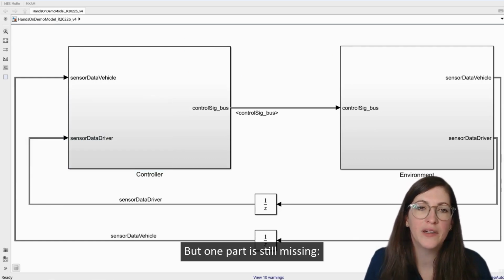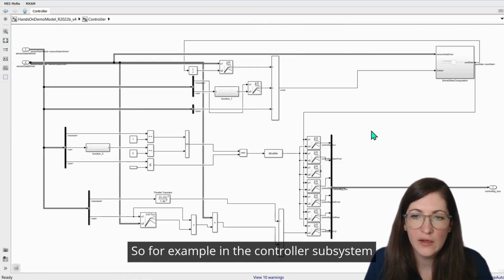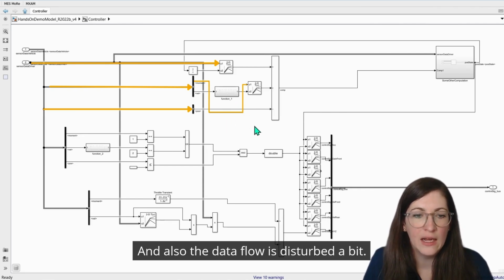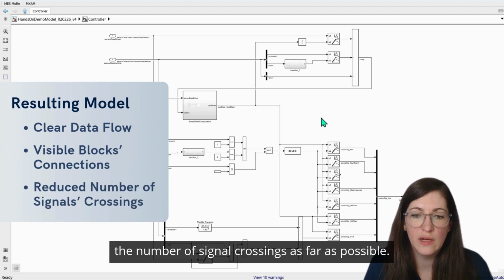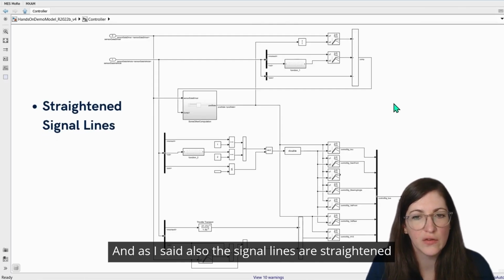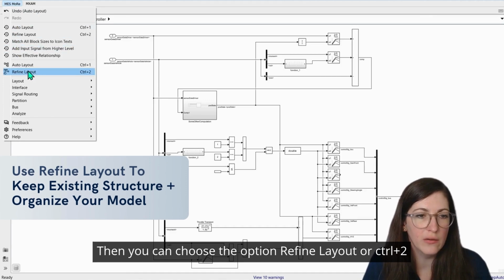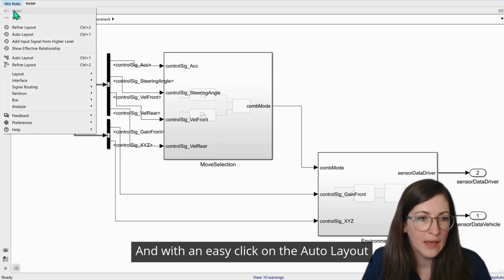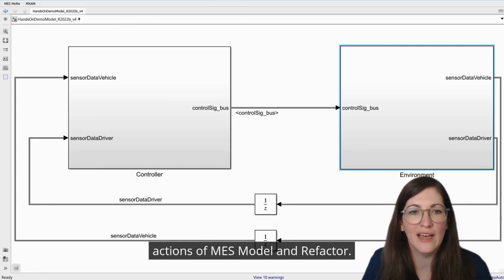Simulink Tutorial: Automate Your Model's Layout Using the MES Model and Refactor (MoRe)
𝗙𝗶𝗻𝗱 𝗼𝘂𝘁 𝗵𝗼𝘄 𝘁𝗵𝗲 𝗠𝗘𝗦 𝗠𝗼𝗱𝗲𝗹 𝗮𝗻𝗱 𝗥𝗲𝗳𝗮𝗰𝘁𝗼𝗿 𝗮𝘂𝘁𝗼𝗺𝗮𝘁𝗲𝘀 𝘁𝗵𝗲 𝗹𝗮𝘆𝗼𝘂𝘁 𝗼𝗳 𝘆𝗼𝘂𝗿 𝗦𝗶𝗺𝘂𝗹𝗶𝗻𝗸 𝗺𝗼𝗱𝗲𝗹𝘀.
With MoRe's help you will obtain a guideline-compliant model at the touch of a button, or by simply using the shortcut Ctrl+1.

MES Model & Refactor® (MoRe). MoRe is a powerful extension for the MATLAB Simulink® editor designed to speed up model development and make refactoring easier and more efficient.

See how MoRe seamlessly turns your models into uniform, easy-to-understand and maintainable ones.

➡️ To learn more about what MoRe can do for you and your team, visit: